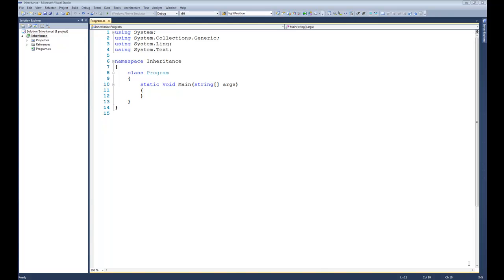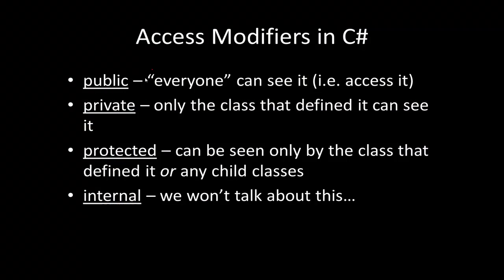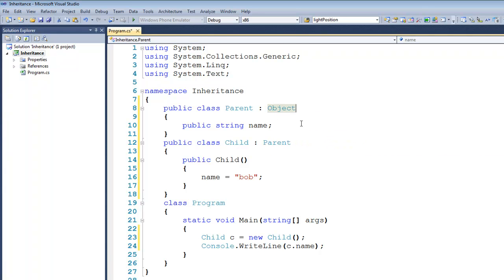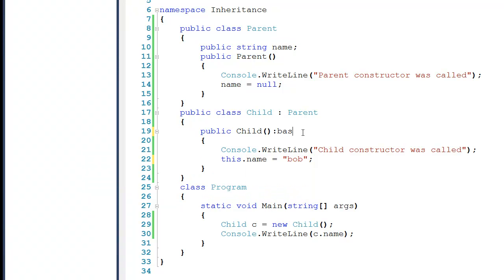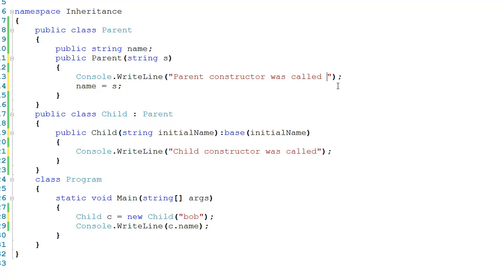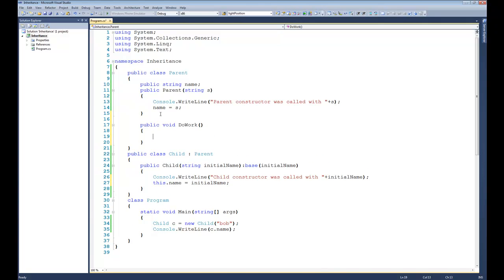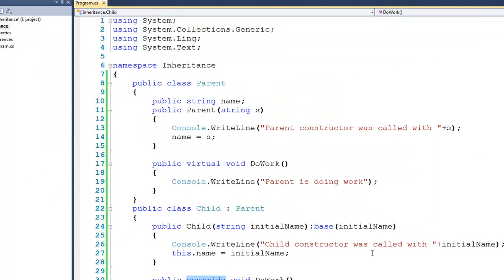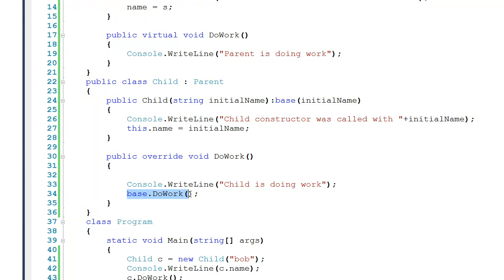Tutorial 6 - Inheritance in C# Code Example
This tutorial gives a simple example of using inheritance in C#, including keywords base, override and virtual